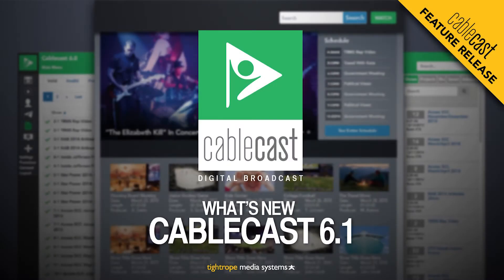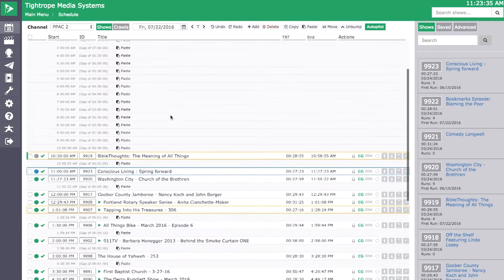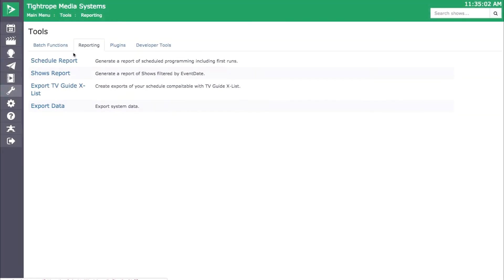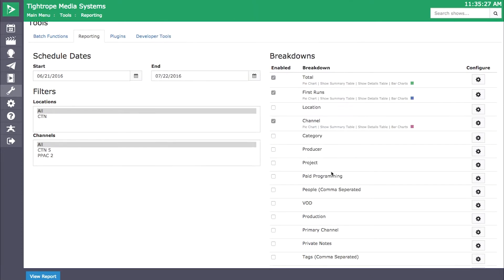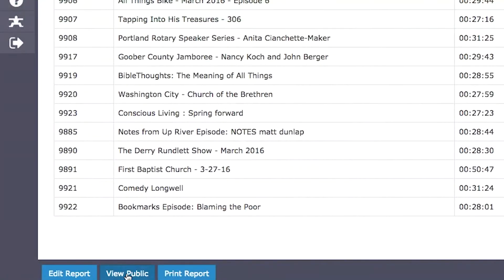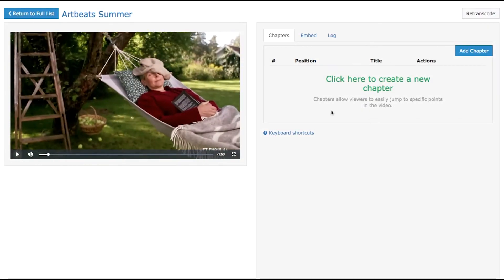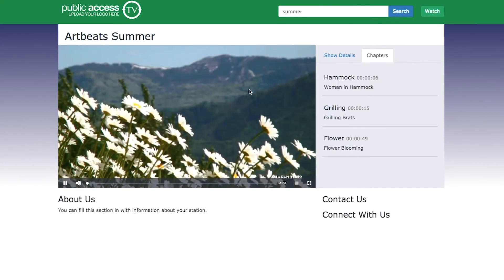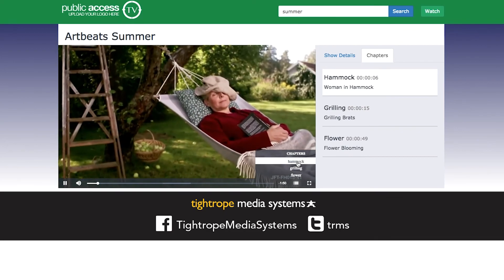New in Cablecast 6.1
The Tightrope Team is excited to announce the release of Cablecast Automation Software version 6.1. This version introduces chapter marking capabilities for on-demand videos and improved schedule reporting functionality that includes first run reports.